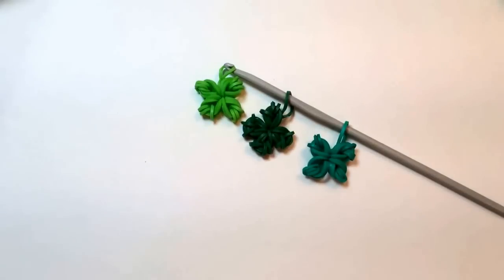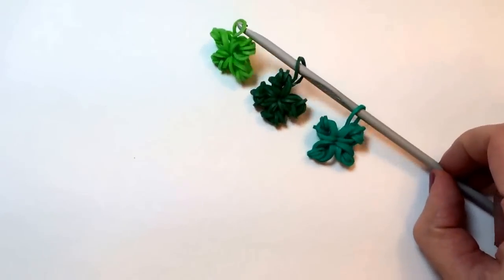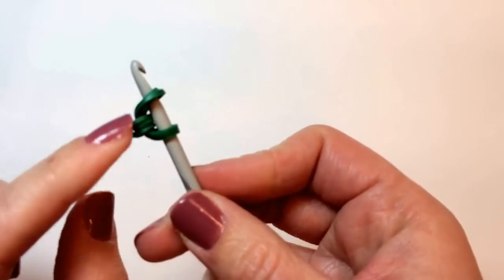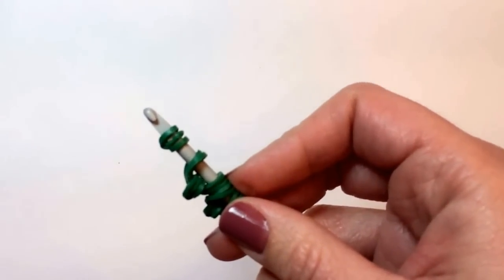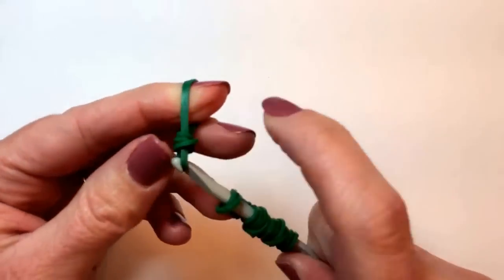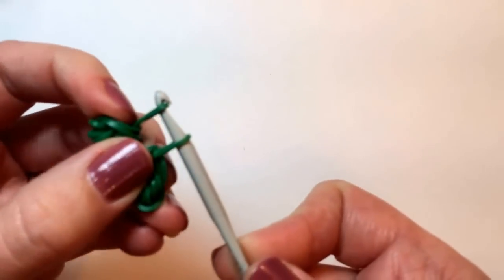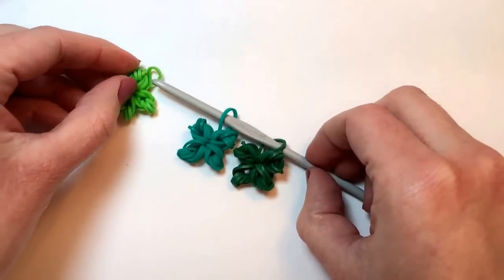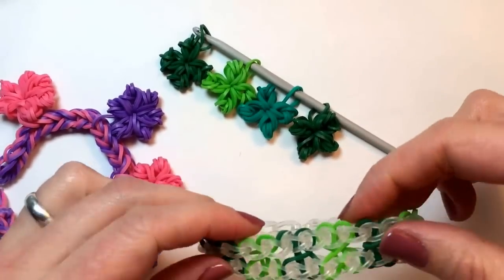Four Leaf Clover Shamrock Charm Without the Rainbow Loom - St Patrick's Day!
To make this four leaf clover charm for Saint Patrick's Day you don't need a rainbow loom, you need just a crochet hook and 13 green rubber bands.